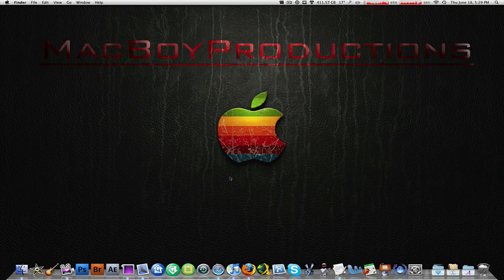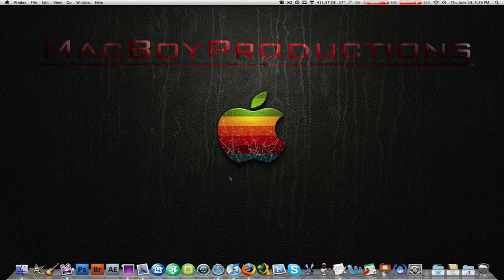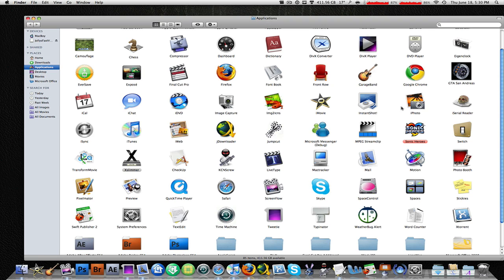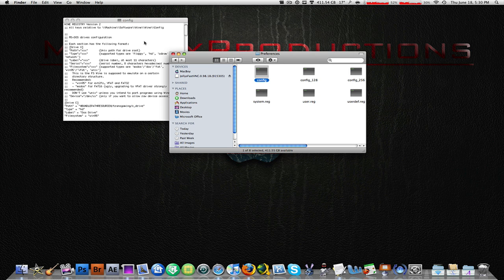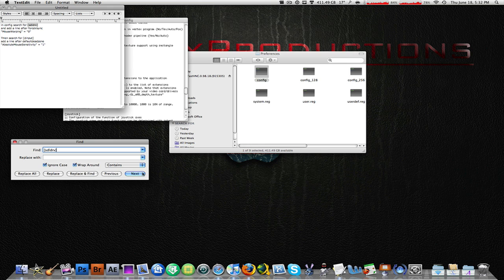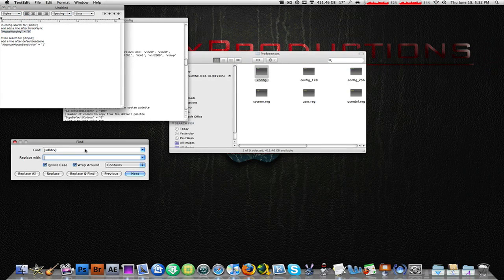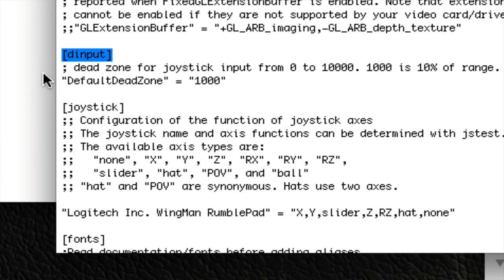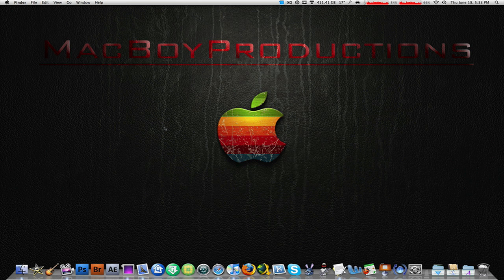How To Fix The Mouse In GTA San Andreas On Mac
In config search for [sdldrv]
and add a line after forceVsync
"MouseWarping" = "0"

THen search for [dinput]
add a line after defaultdeadzone
"AbsoluteMouseSensitivity" = "1"